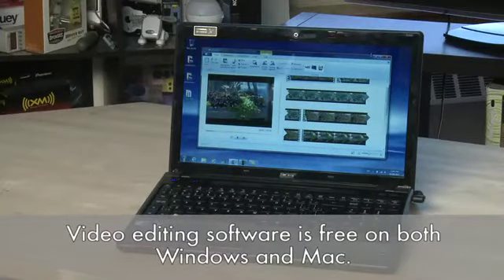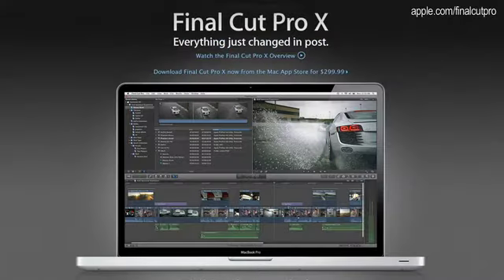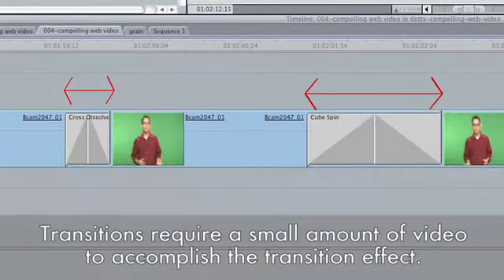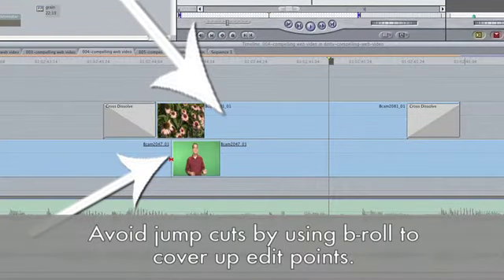Creating Compelling Web Videos, Part 4